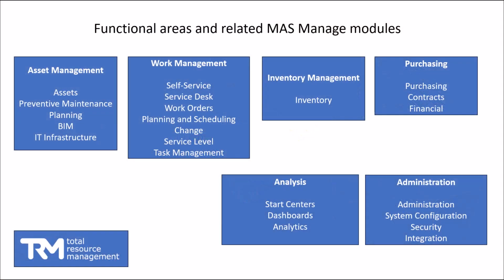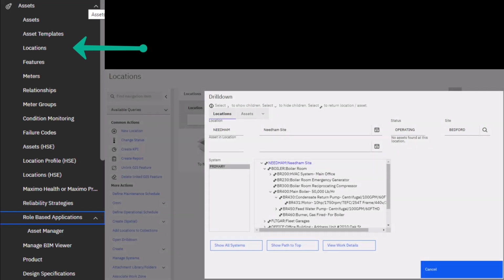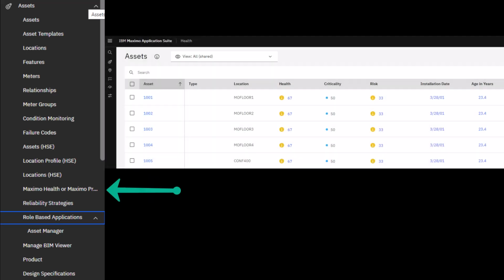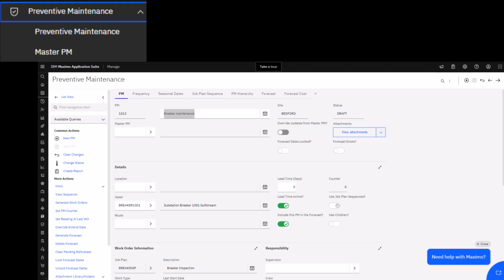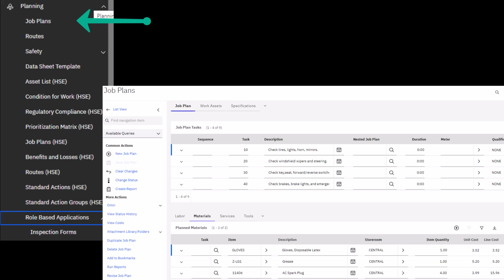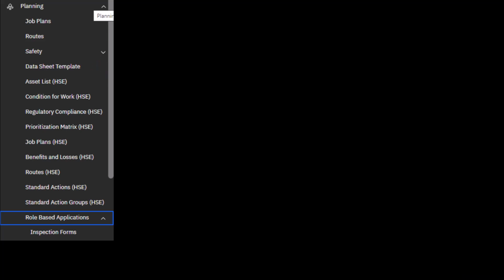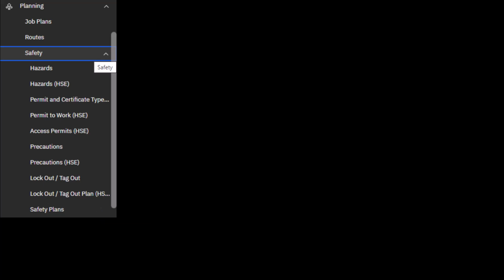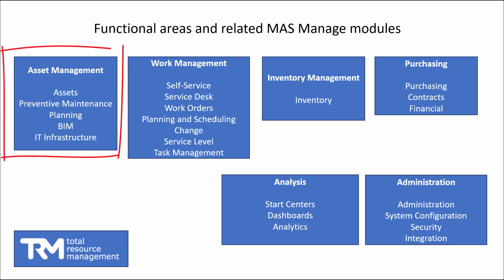Feature Friday - MAS Manage Modules and Applications for Asset Management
This video is covering all the MAS Manage modules and applications that may be used for Asset Management.

00:00 Introduction
01:08 Overview
01:30 Asset Management
01:39 Assets Module
01:55 Assets Application
02:19 Asset Templates Application
02:39 Locations Application
03:07 Meters and Meter Groups Applications
03:24 Condition Monitoring Application
03:35 Failure Codes Application
04:16 MAS Health
04:22 Reliability Strategies Application
04:42 RBA Applications
05:07 BIM Viewer Application
05:37 Preventive Maintenance
06:35 Master PM Application
07:01 Planning Module
07:08 Job Plans Application
07:47 Routes Application
08:23 Data Sheet Template Application
09:03 Inspection Forms Application
09:28 Safety Module
09:38 Hazards Application
09:52 Precautions Application
10:04 LOTO Application
10:08 Safety Plans Application
10:19 BIM Module
11:16 IT Infrastructure Module